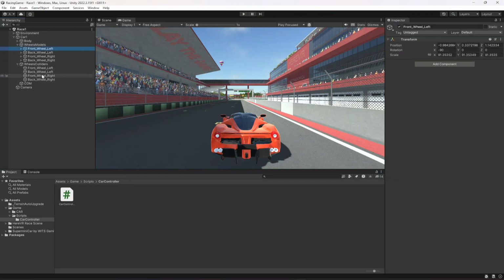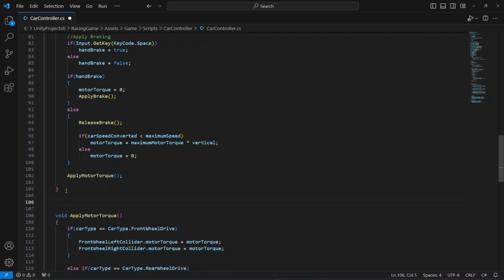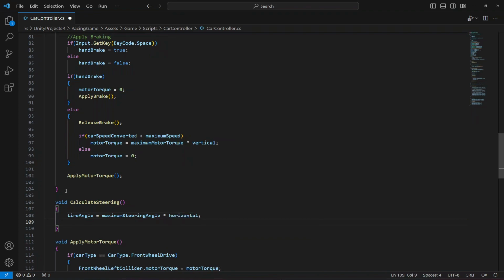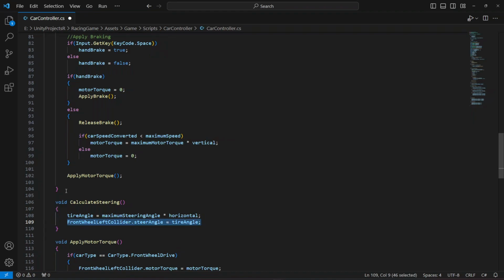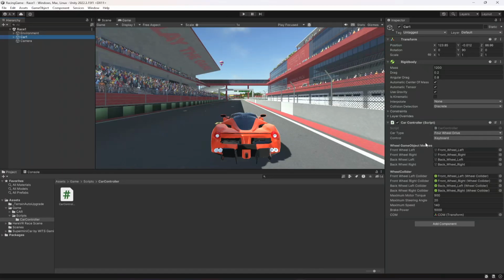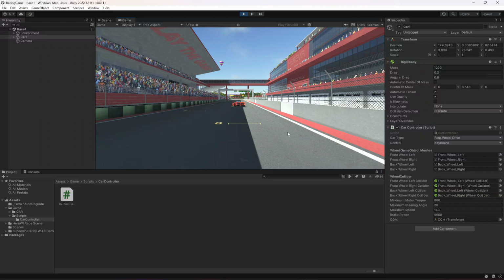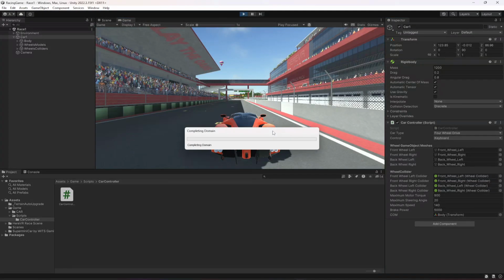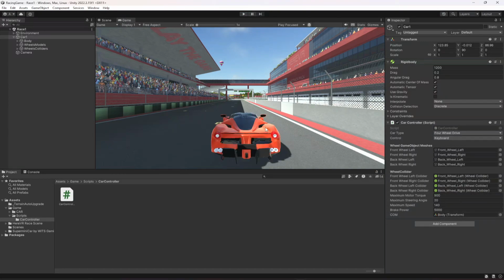Car Steering Unity C# Mobile Game Development Make Moto Racer Game from Scratch Tutorial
This is tutorial# 08. In this course you will learn and build unity c# ios and android mobile car racing game using unity game engine step by step.